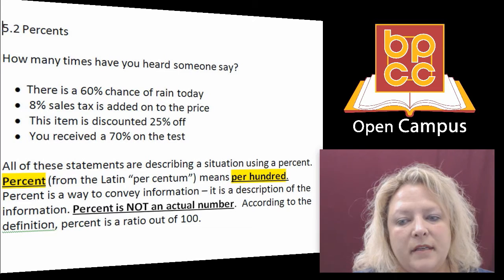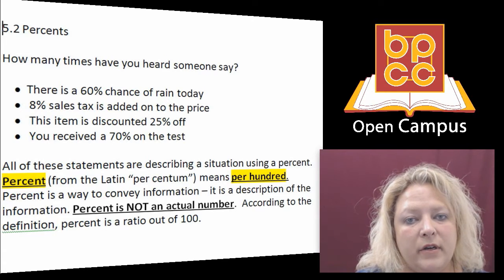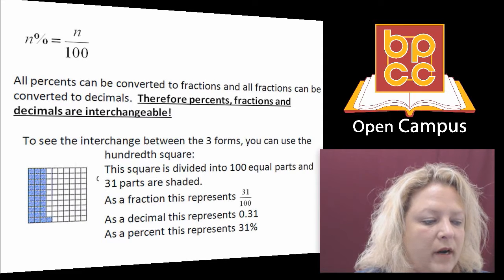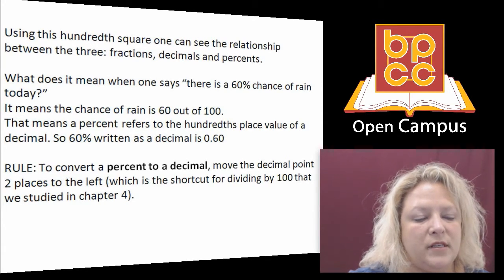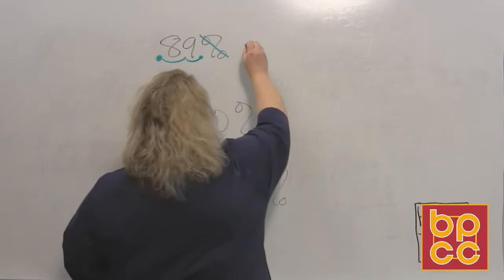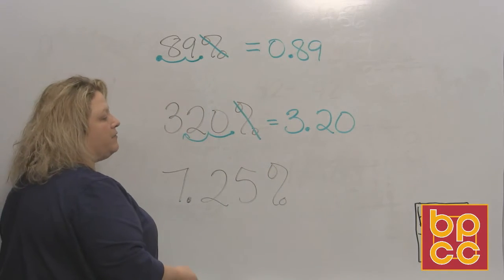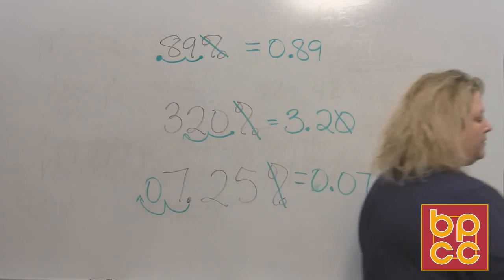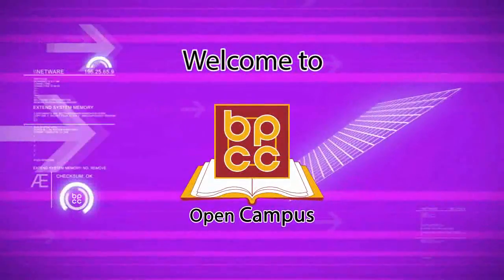Math 097 Module 12.3 - Percent to Decimal